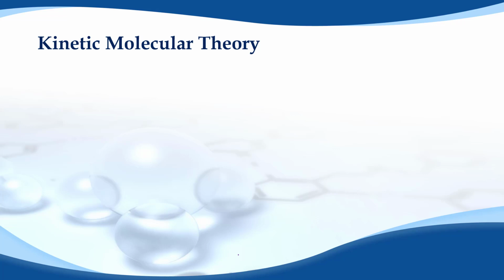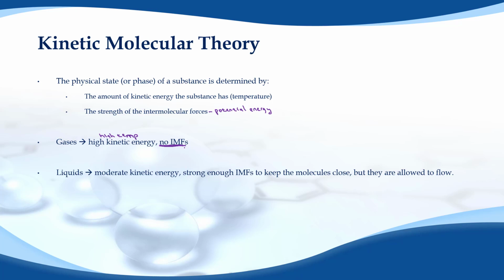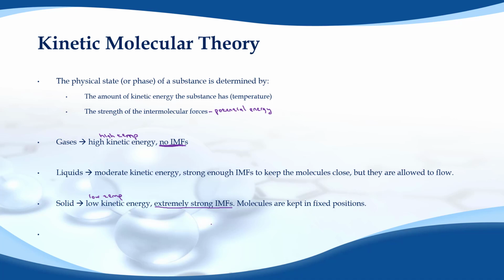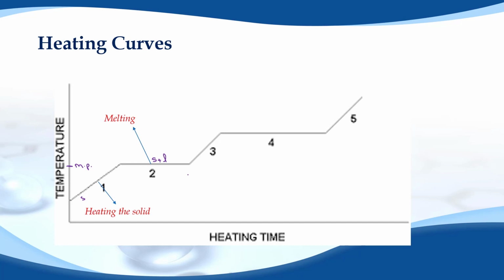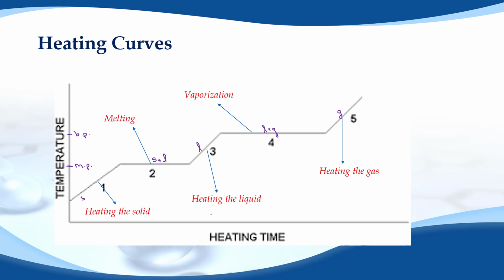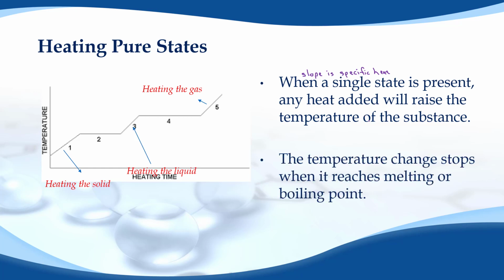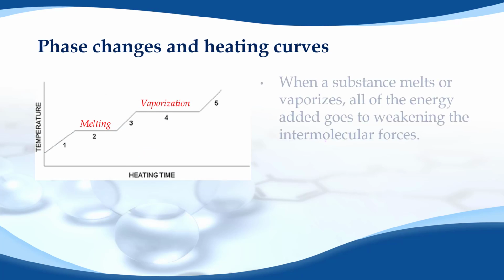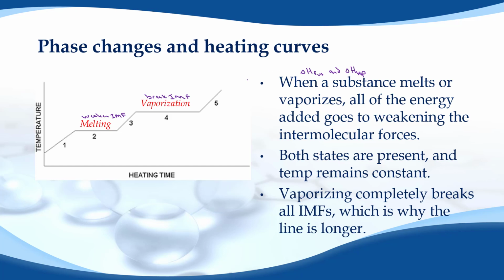14.2 - Phase Chages and Heating Curves